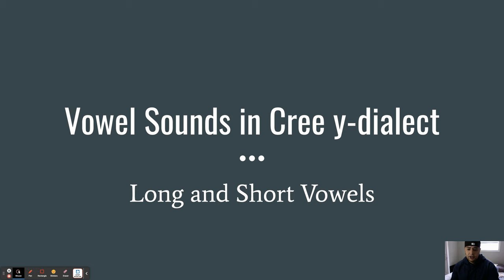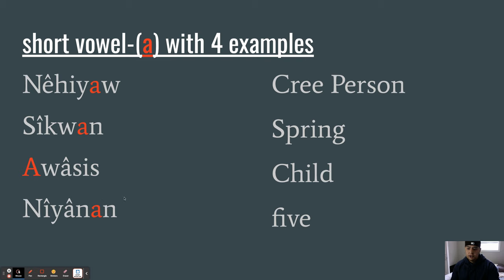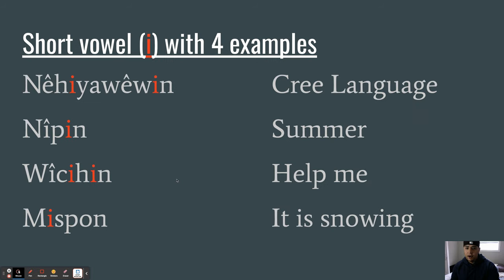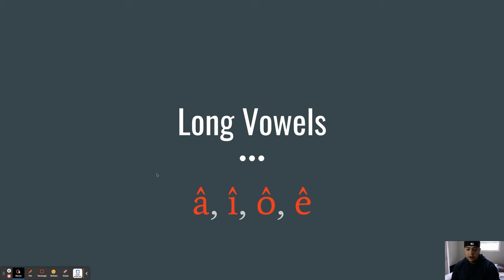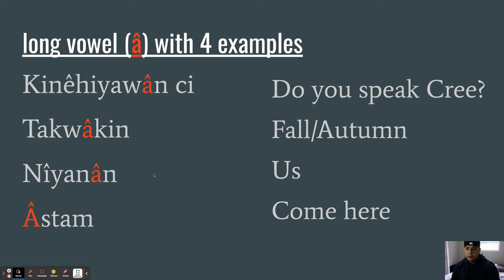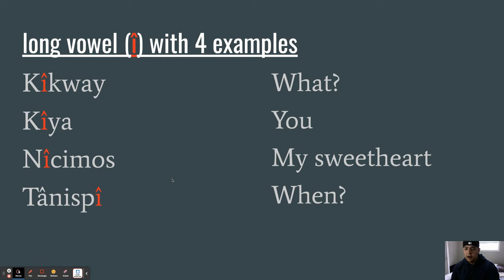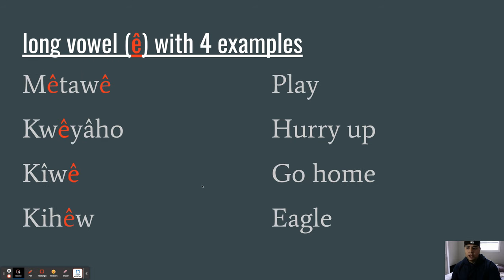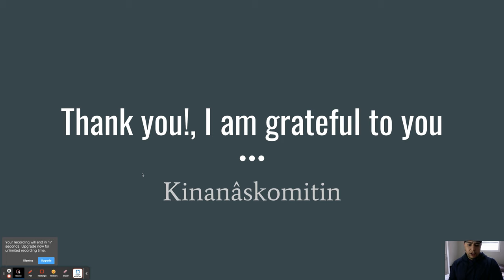Cree language learning-Vowel Sounds in Cree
Cree language vowel sounds-long and short vowels y-dialect